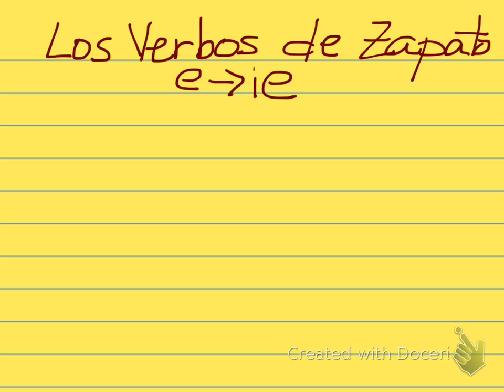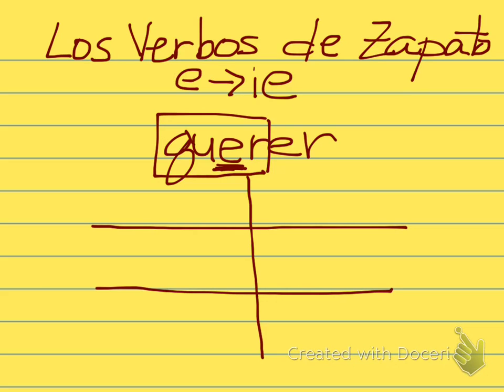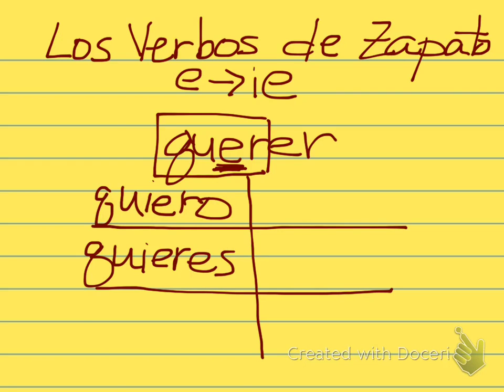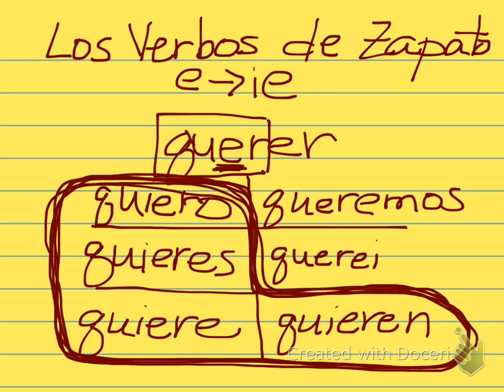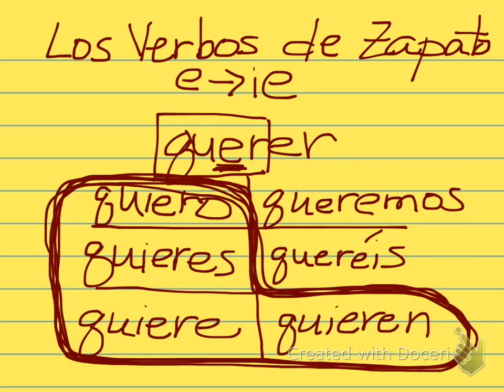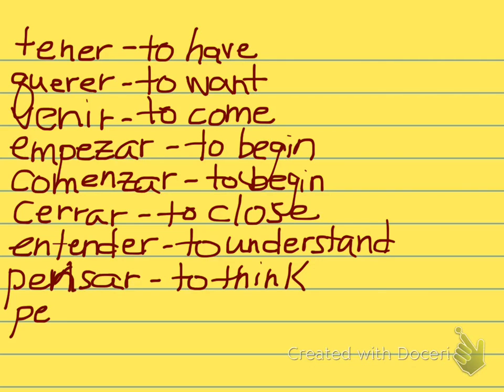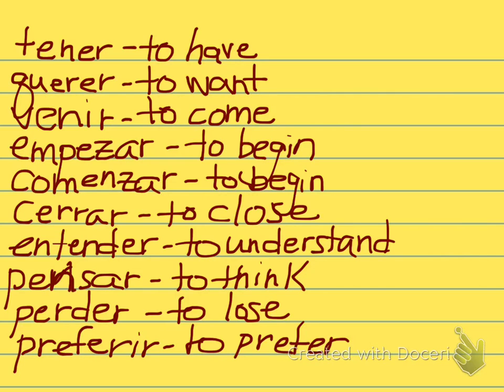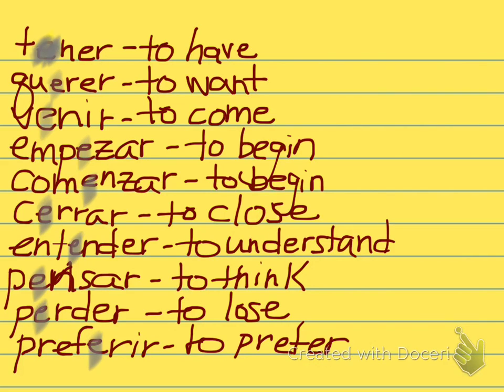Stem Changing Verbs E to IE